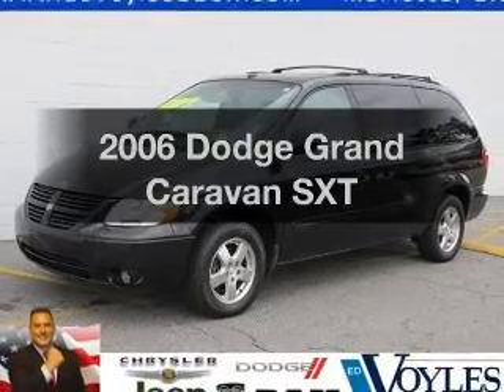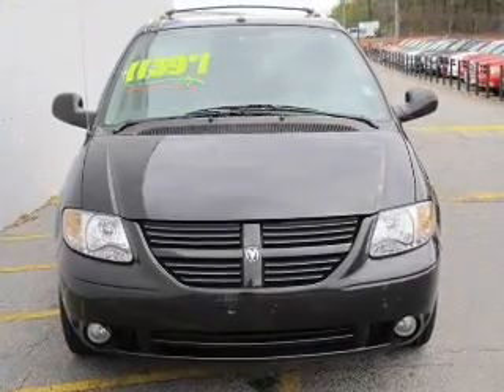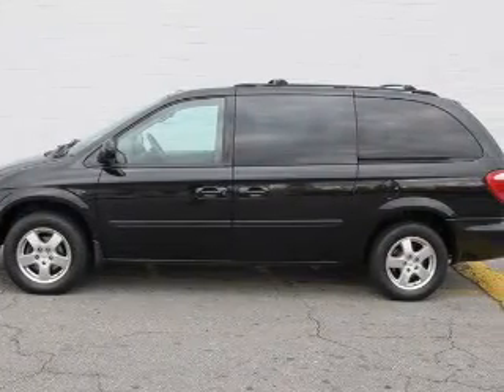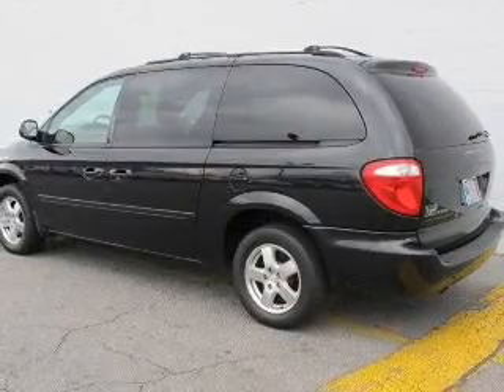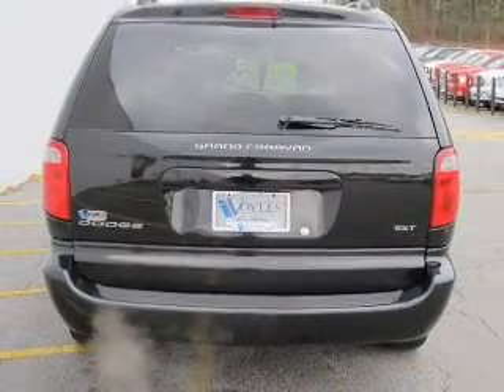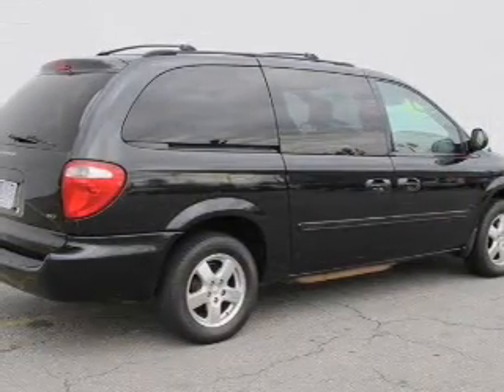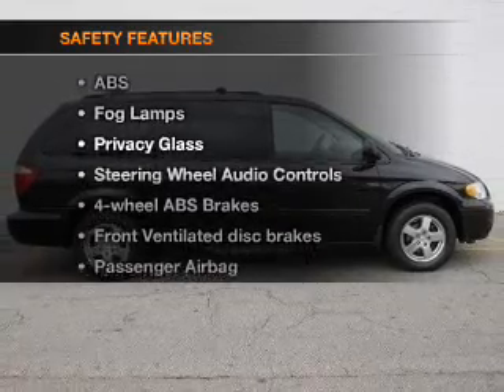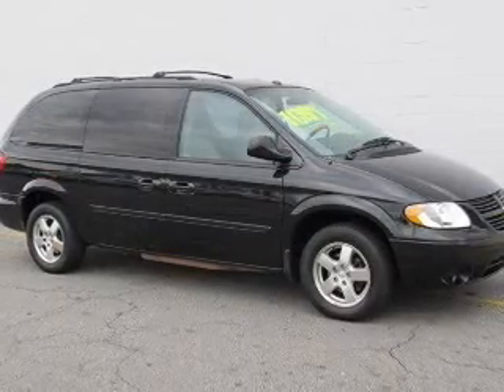2006 Dodge Grand Caravan - Marietta GA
Year: 2006
Make: Dodge
Model: Grand Caravan
Trim: SXT
Engine: 3.8 liter 6 cylinder 12 valve
Transmission: 4-Speed Automatic
Color: Brilliant Black Crystal Pearl
Mileage: 67873
Address:
789 Cobb Parkway